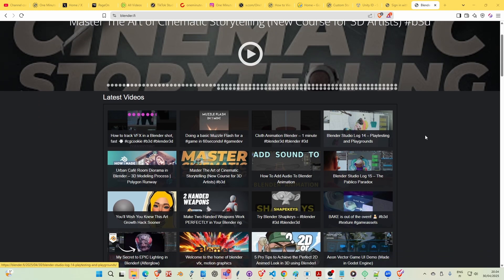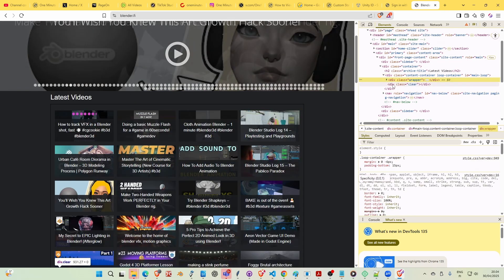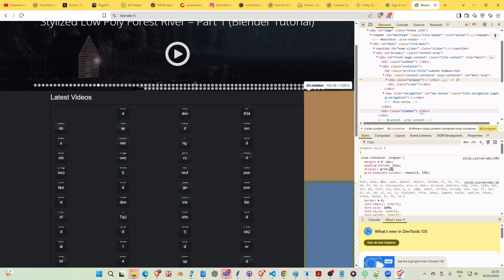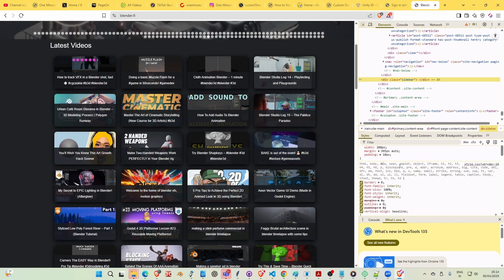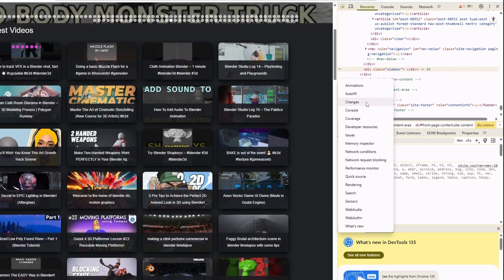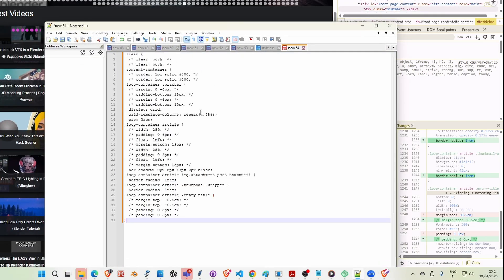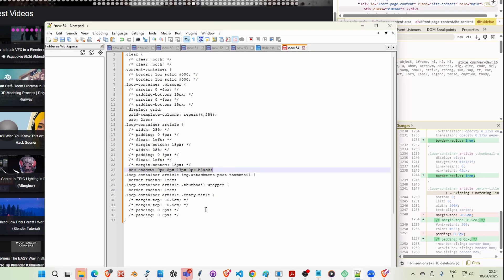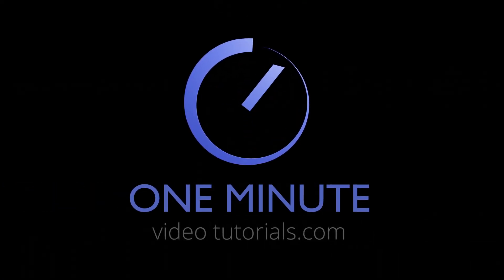Copy all CSS changes from Chrome Dev Tools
In this one minute video tutorial we show you how to easily copy all the CSS changes you have made to a web page that you are editing with Chrome Developer Tolls/Inspect Element. This makes it really easy to make those changes permanent in your CSS file.